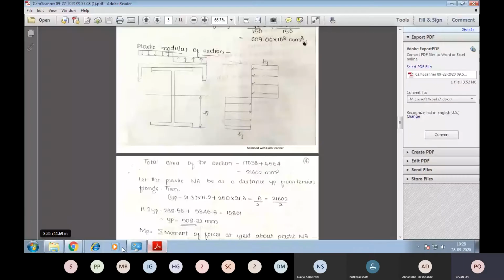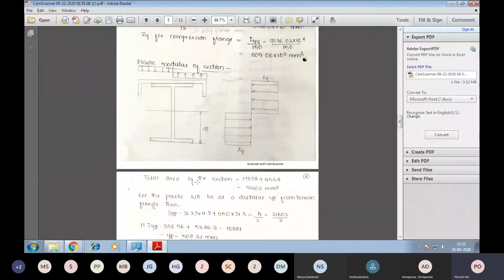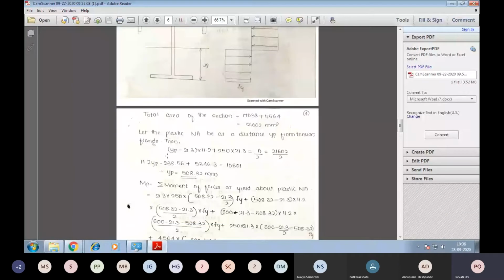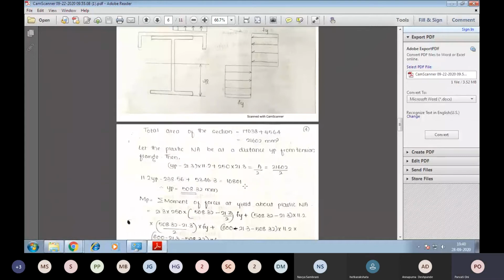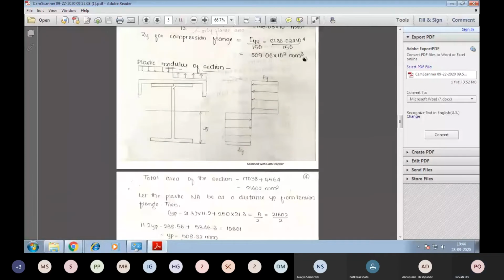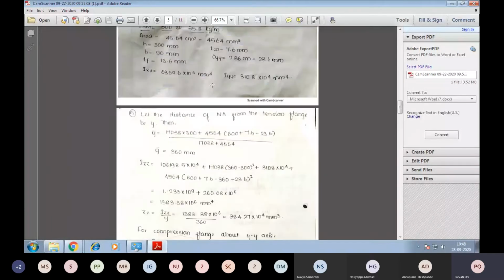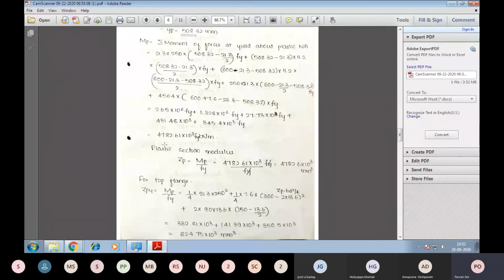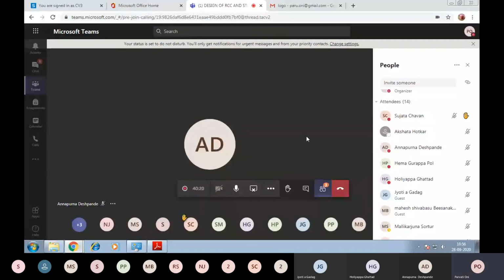DESIGN OF RCC & STEEL STRUCTURES 17CV72 MODULE02 L10